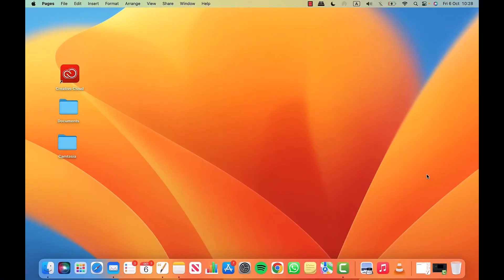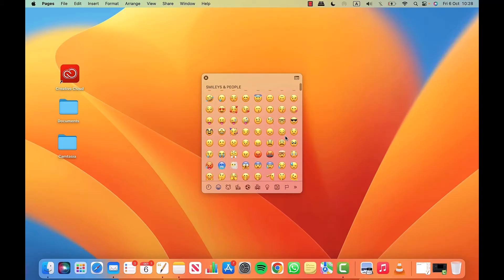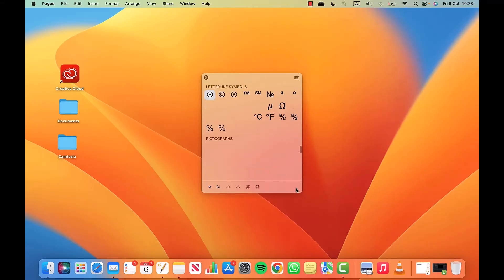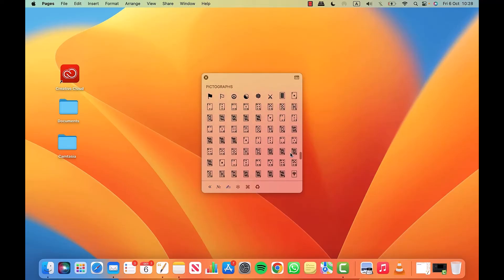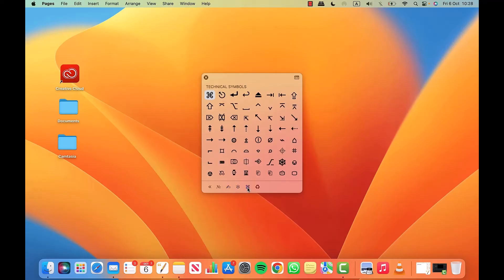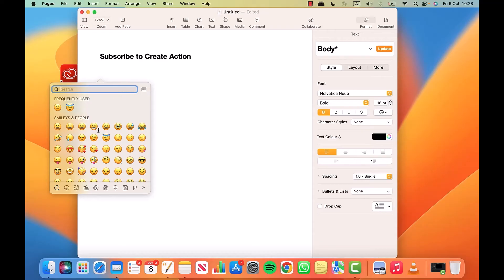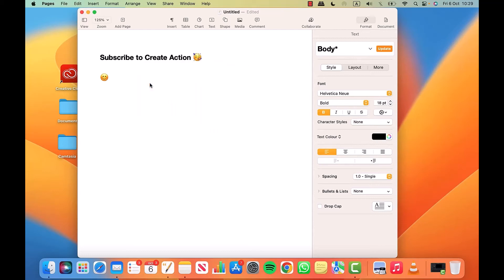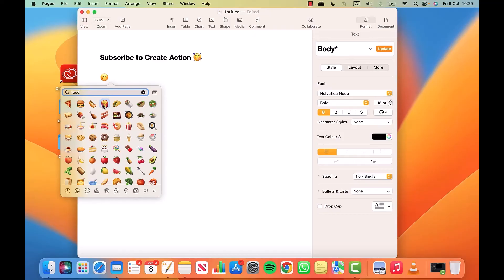Emoji Keyboard on your Apple Mac!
In this video I'll show you how to bring up the Emoji keyboard with a simple shortcut on your keyboard! This work on all versions of MacOS.

For more Mac tips and tricks, check out my Mac Basics playlist.